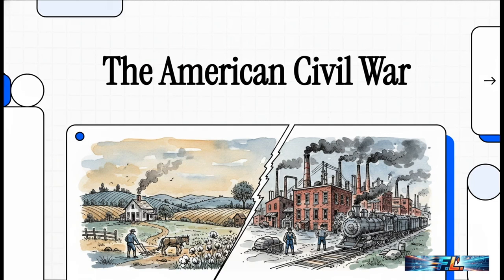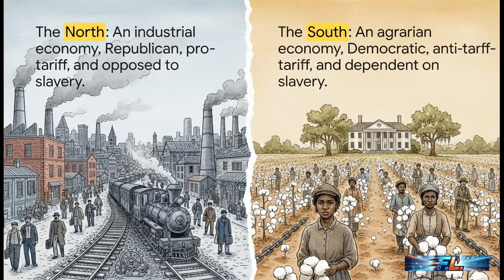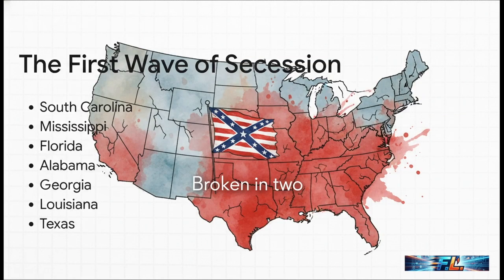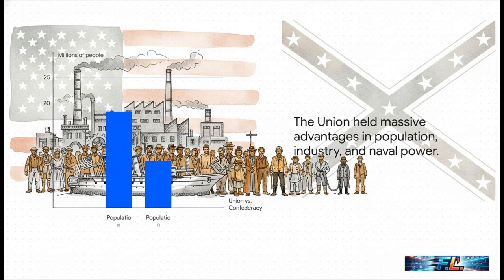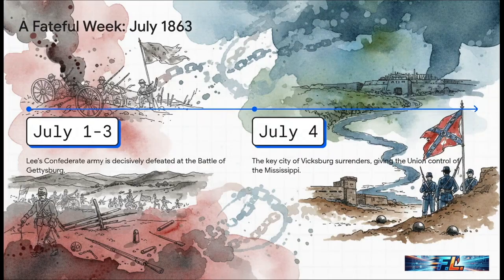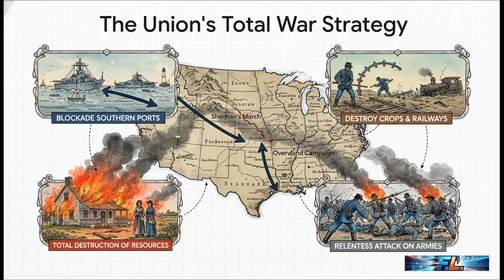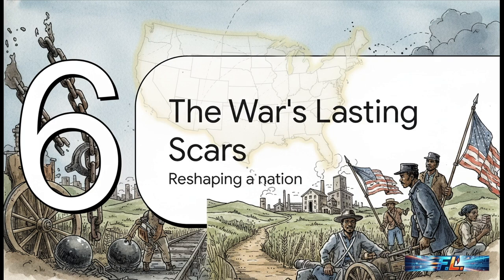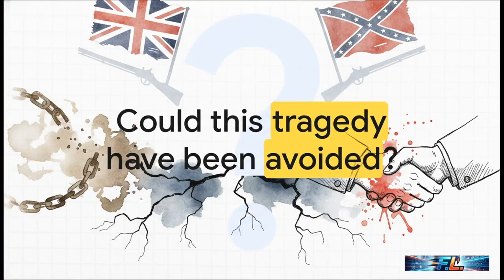The American Civil War - A Divided Nation's Struggle for Union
It chronicles the American Civil War, framing it as a monumental clash between the industrialized North and the agrarian, slave-holding South. It highlights how the election of Abraham Lincoln and conflicting views on tariffs and abolition led to the secession of the Southern states. The narrative outlines key military developments, noting how the Union's superior resources and naval blockades eventually overwhelmed the tactical brilliance of Confederate General Robert E. Lee. Significant turning points like the Battle of Gettysburg are discussed alongside the eventual surrender of the Confederacy in 1865. Finally, the source reflects on the war's staggering human cost and its lasting legacy through constitutional amendments that abolished slavery and expanded civil rights.